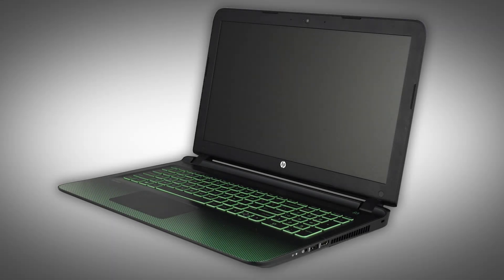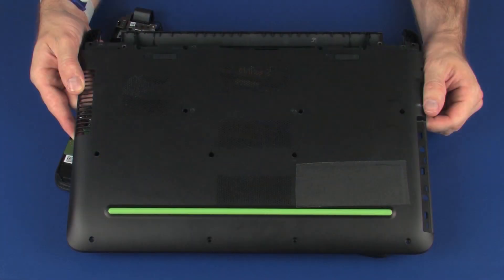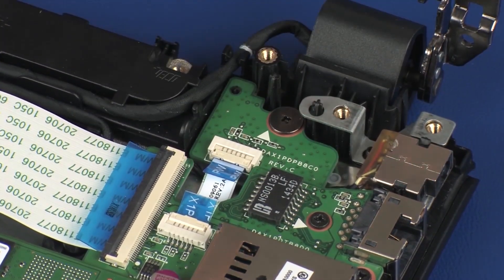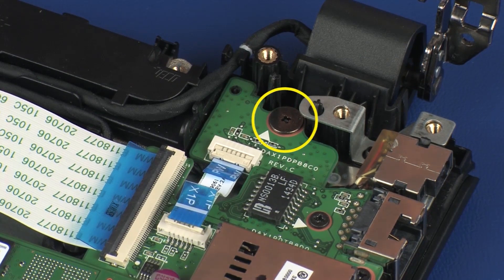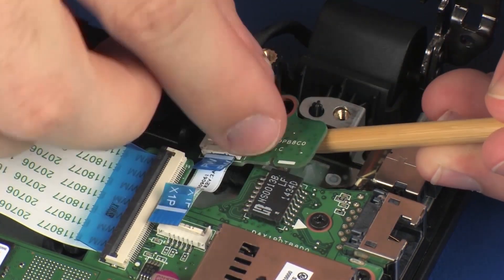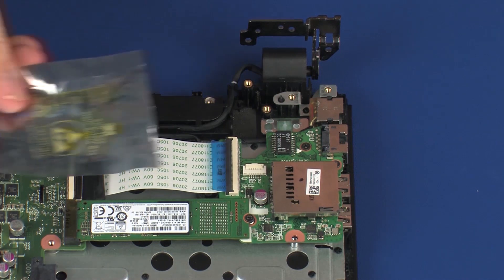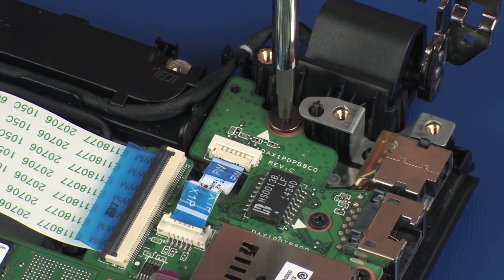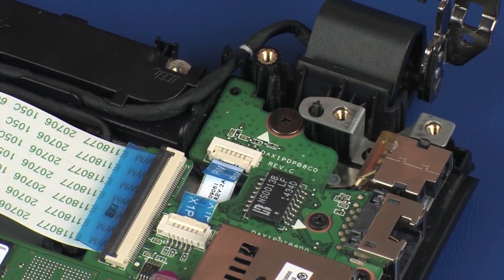Replace the Power Button Board | HP Pavilion Gaming Notebook | HP Support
Learn how to remove and replace the power button board on the HP Pavilion Gaming notebook.